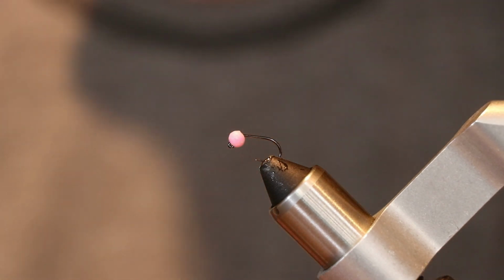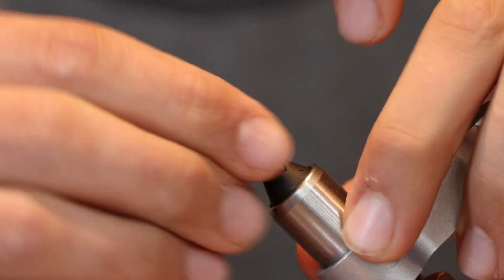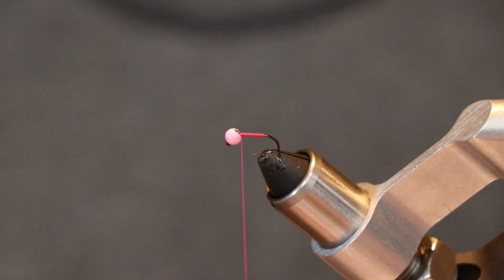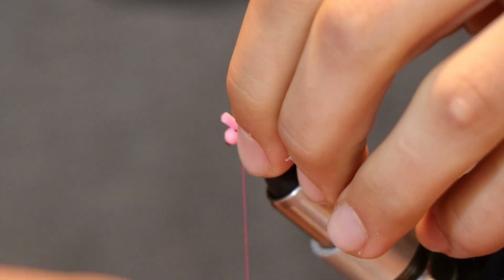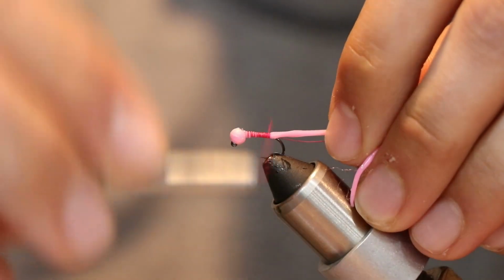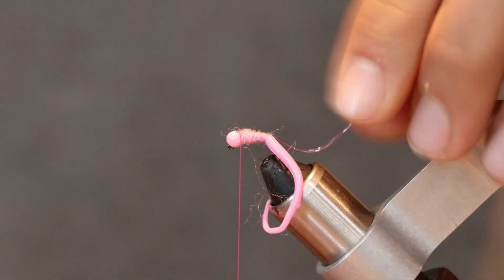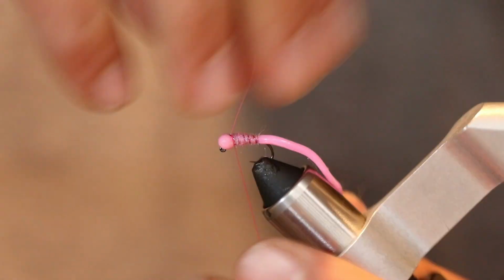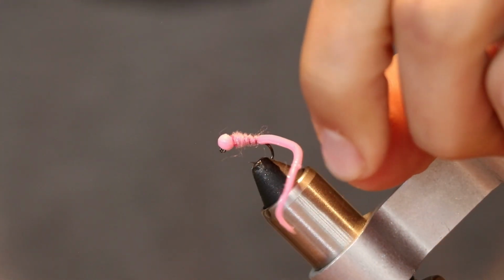Guide Flies: Squiggly Worm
Super solid pattern that works anytime of the year. You can easily change weight on this fly to be fished in all types of water by changing the lead wire or bead size.

Material List:
Hook- Size 14 Umpqua TMC 403BLJ
Thread- Hot Pink
Bead- 3.3mm Matte Pink Slotted Jig Bead
Wire- Medium Pink Wire
Worm Material: Hairline Mini Squiggly Worm
Dubbing: Laser Ice Dub Pink